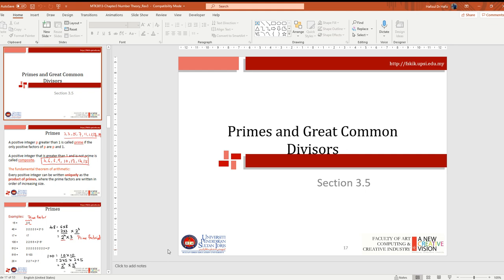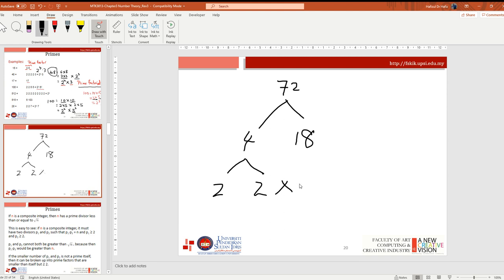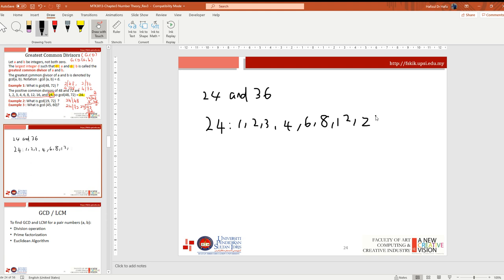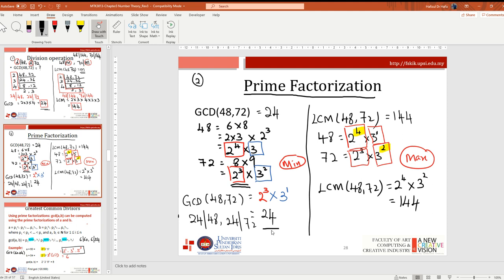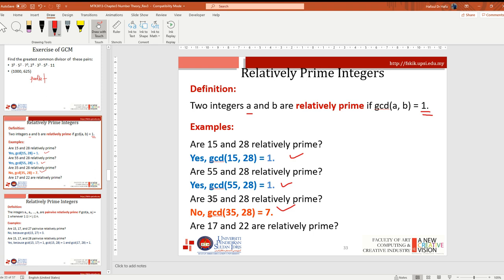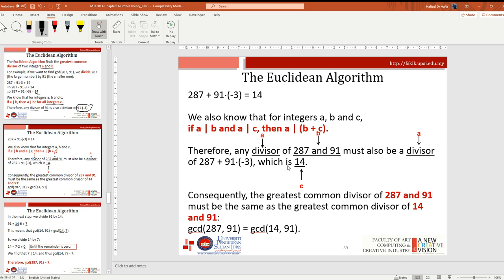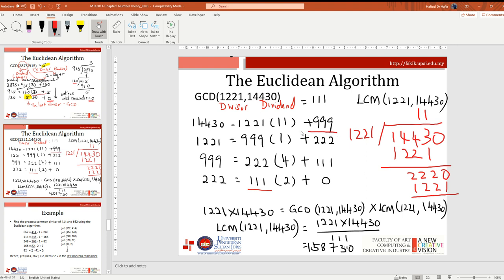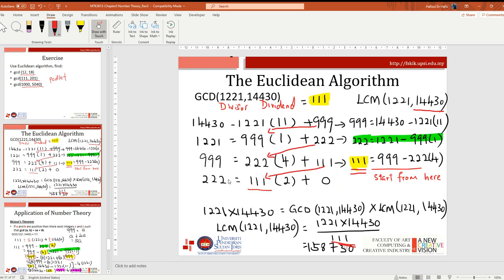Chapter 3.5 GCD and LCM